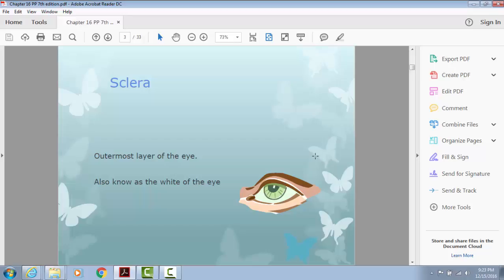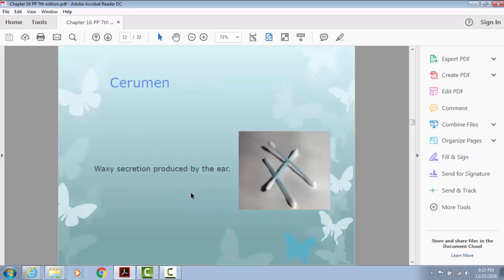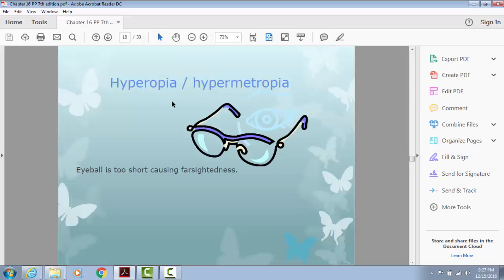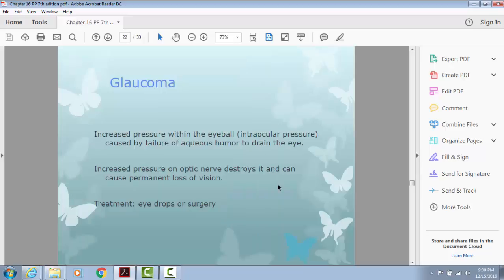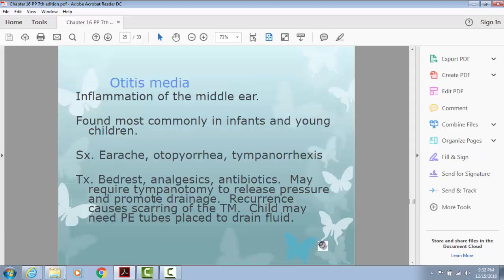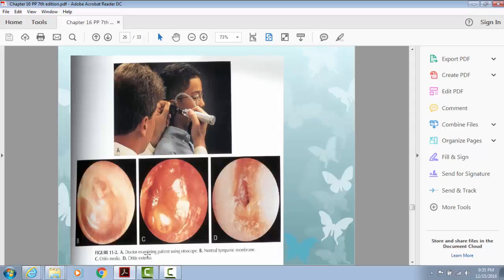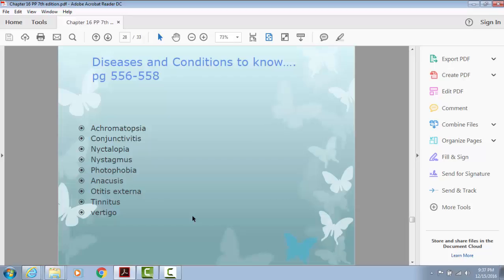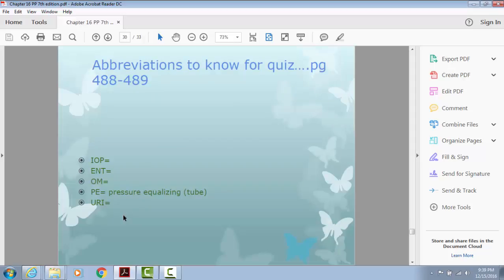Chapter 16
Description